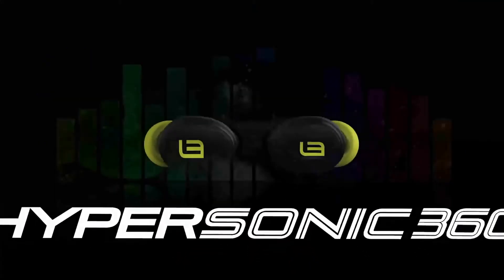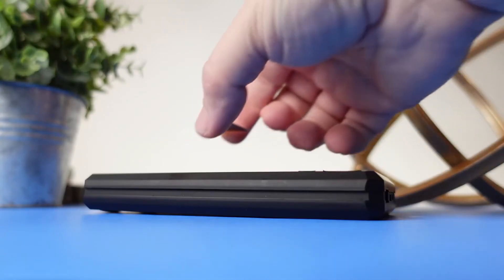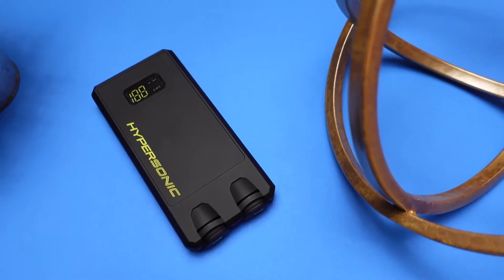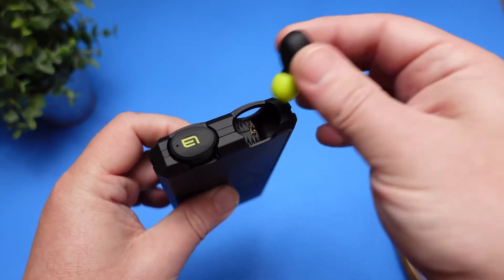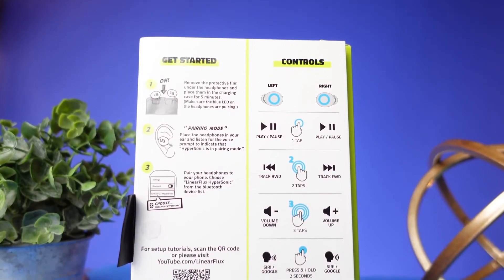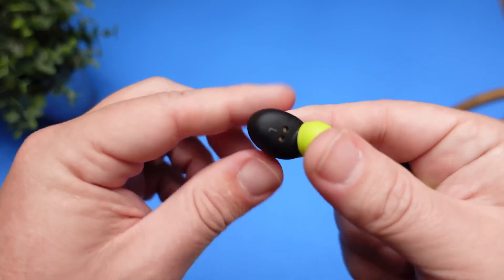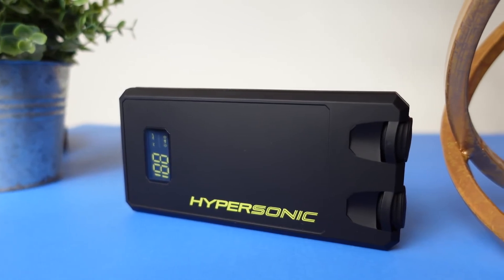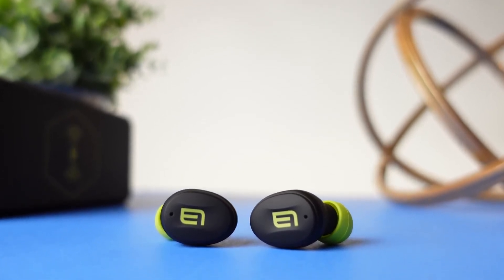Gamesky Review of the HyperSonic 360 Headphones